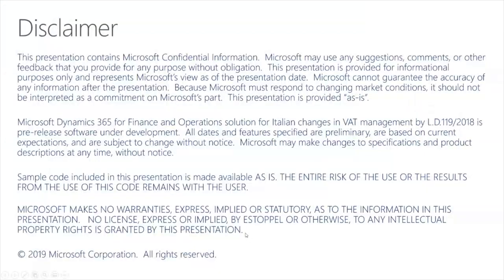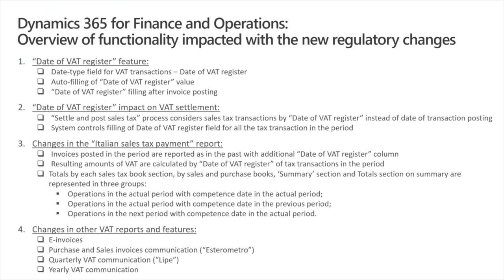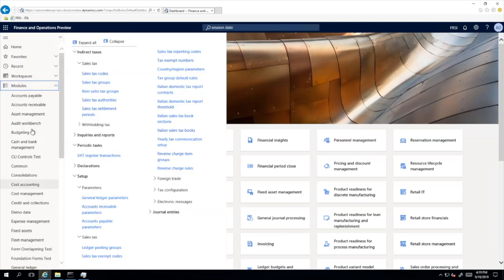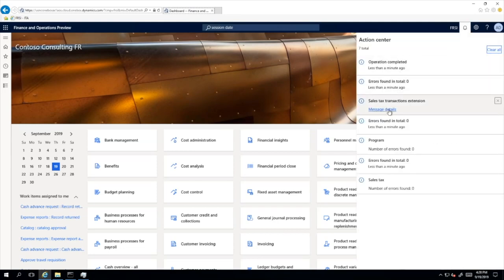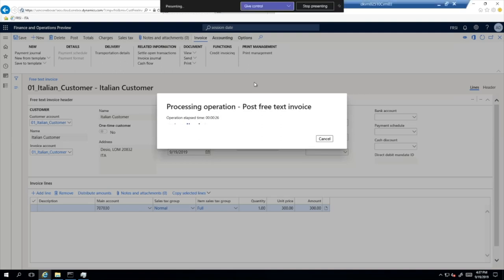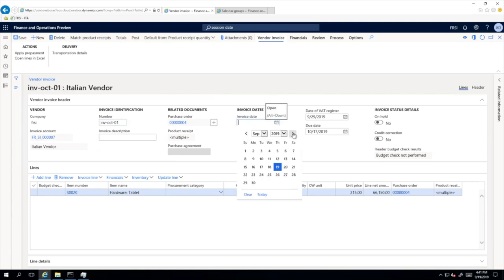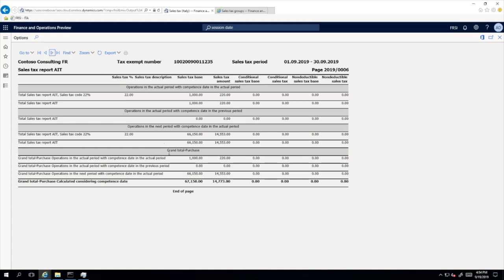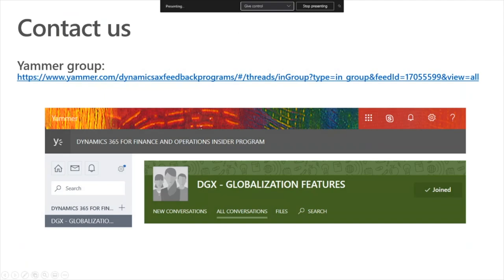Finance and Operations Italy VAT Management Regulatory Update - TechTalk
This TechTalk will describe support in Dynamics 365 for Finance and Operation and AX 2012 R3, for the changes introduced by L.D. 119/2018 to VAT management in Italy.

Presenters: Adam Trukawka, Elizaveta Golub